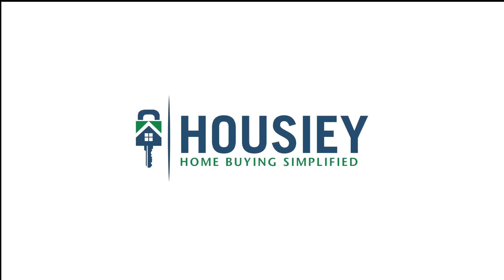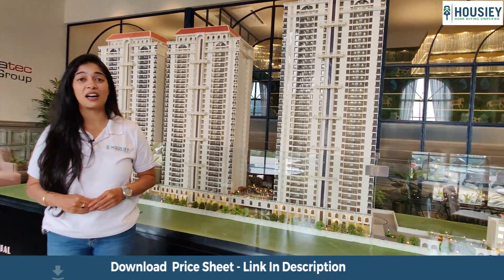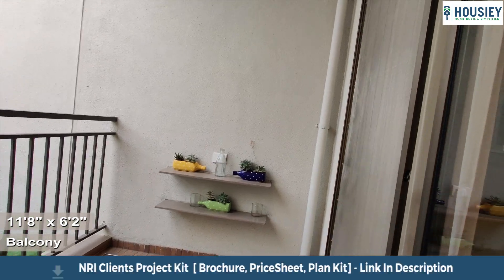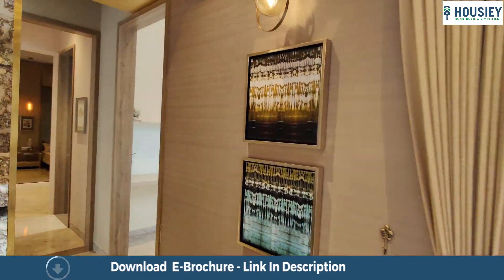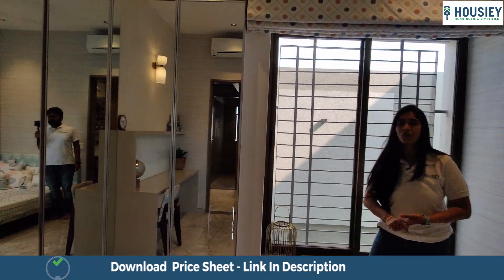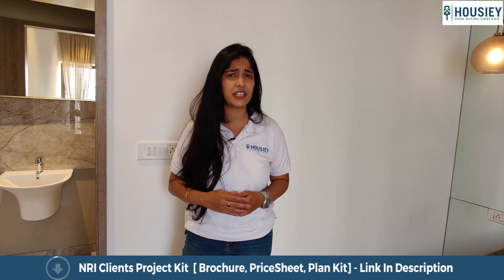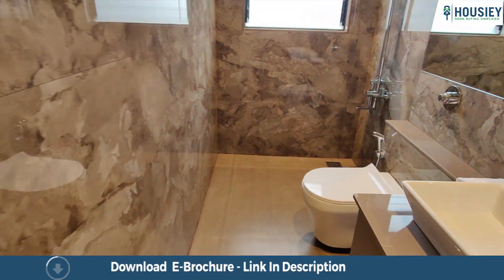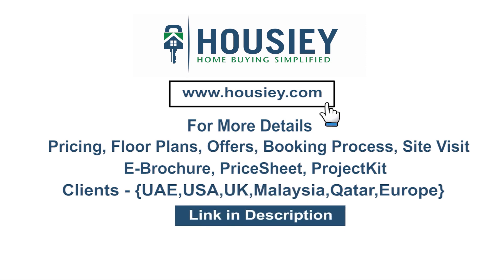Presidential Towers Ravet | 3 BHK Sample Flat Tour | Ceratec Group Kiwale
Presidential Towers Ravet 3 BHK Sample flat tour along with Ceratec Group Kiwale Project Review overview, plans, pricing

Presidential Towers Project Overview
Presidential Towers will be constructed on 4.10 acres of land parcel, 3 tower with G+3P/4P+29/35 floors having 2 BHK & 3 BHK premium residences.

Presidential towers ravet sample flat location
Project is located Near Mumbai-Bangalore Highway, Ravet, Pune with -
Kiwale Chowk - 1.4km
D-Mart - 3.1km
Akurdi Railway Station - 4.0km

Ceratec Group Ravet Kiwale Project Amenities
Vitrified tiles, Granite kitchen platform, SS sink, Power coated aluminium Sliding window, Power backup, Fire Fighting System, Video Door phone & many more

Presidential towers 1 bedroom External Amenities
Project has 25+ luxurious amenities with likes of -
Swimming pool
Gymnasium
Gazebo
Children Play Area
Multipurpose Play Court & Many More

Ceratec Presidential Tower Parking -
Project has one type of car parking facility i.a Ground

Presidential towers 2 Bedroom Possession -

Ceratec group Ravet project has 2BHK and 3 BHK premium residences with -
2 BHK - (727 & 776) sqft
3 BHK - 971 sqft

Maintenance -
Presidential towers ravet Pune Project maintenance varies with the configuration and the carpet area which are as follows-
2BHK - 3000 per month
3BHK - 3500 per month

Ceratec Presidential Towers sample flat is ready to view at the site.

Presidential towers price & its details can be found in the price section & Presidential towers brochure can be downloaded from the link mentioned below. Project has been praised by the home buyers & Presidential towers review is 4 out of 5 from over all the clients who have visited the site.